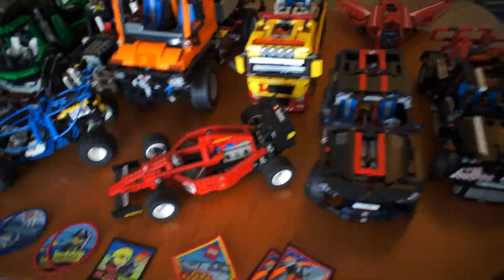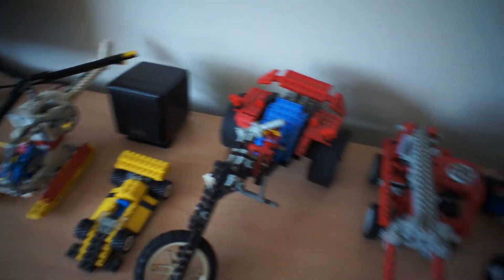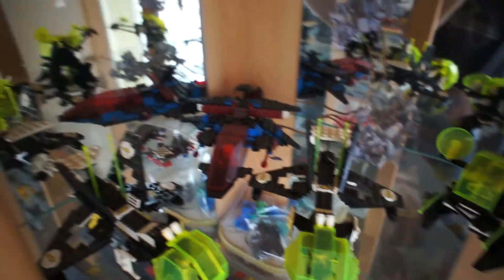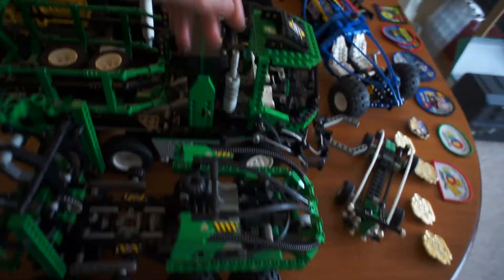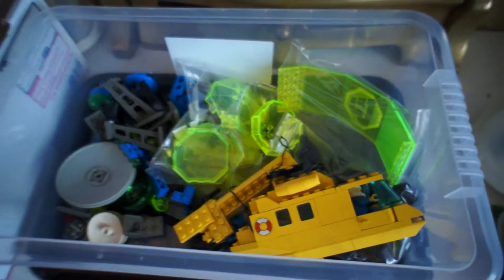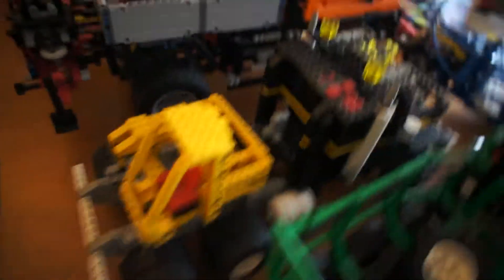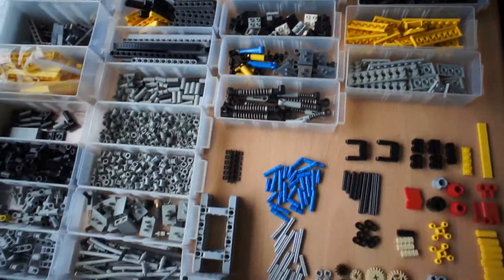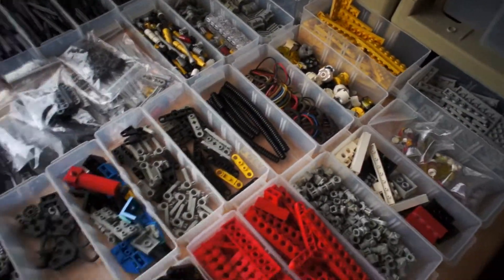Lego Technic Collection May 2017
Hello YouTube!
This is my first video where I've tried talking to the camera, whilst holding the camera. Done indoors, dark, shaky and wow it's great to watch yourself and see how you did!
All comments and ideas welcom. I'm going to have to get some lights, get another lens, make a gimbal stabilser to take out the shakes or something :)
I also have another channel called CarbonCore Multicopter where I have some drone videos of drones I've made. (Multicopters)
I think I'm consider starting a YT channel :)
If you've made or seen any videos you want me to see - let me know! Encourage me to talk to the camera! :D